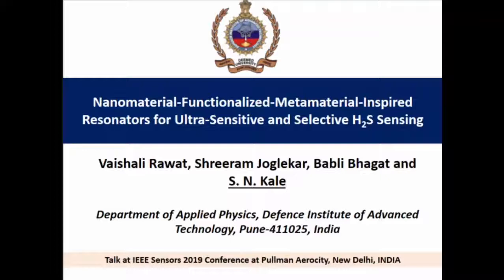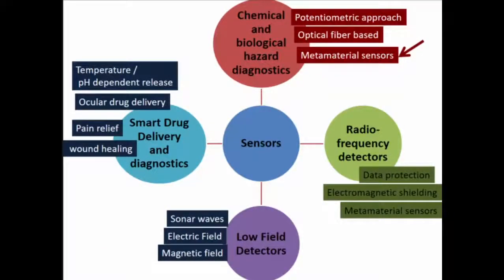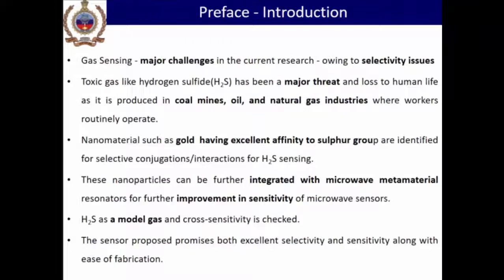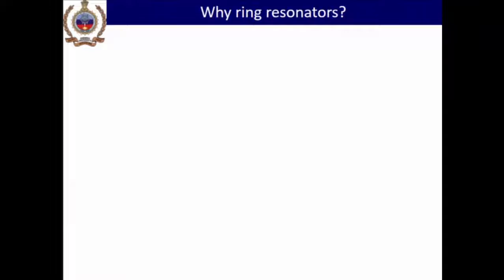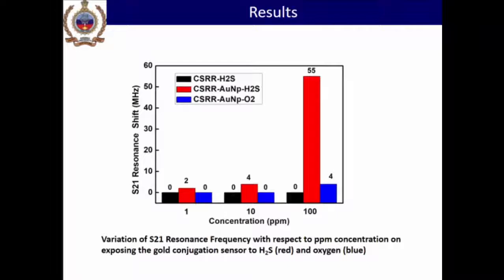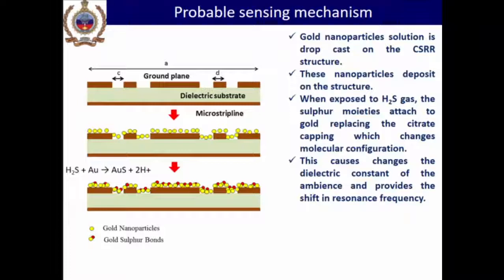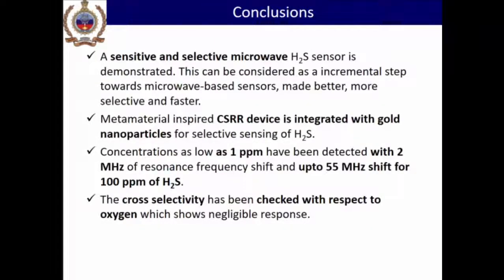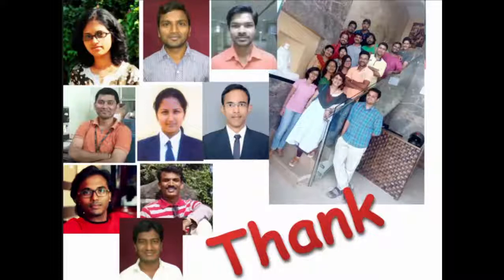Nanomaterial-Functionalized-Metamaterial-Inspired Resonators - Selective H2S Sensing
Authors:
Vaishali Rawat, Shreeram Joglekar, Babli Bhagat, Sangeeta Kale

Abstract:
A gold nanoparticles-functionalized-complementary-split-ring-resonator (CSRR) sensor is fabricated and studied for explicit sensing of a hazardous gas, namely, hydrogen sulphide (H2S), using an electrical metamaterial approach. Concentrations as low as 1 ppm have been detected with 2 MHz of resonance frequency shift from 2.437 GHz and upto 55 MHz shift for 100 ppm of H2S, with negligible response to oxygen. The high sensitivity of CSRR metamaterial towards dielectric constant of the subjected material, and the selectivity of the gold nanoparticles towards sulfur moieties, together, show superior properties of proposed sensor. Thus, a combined domain of nanotechnology and electrical metamaterials is proposed for improved sensing.